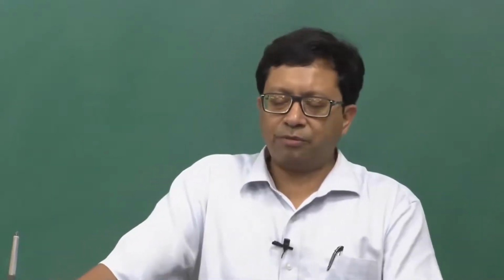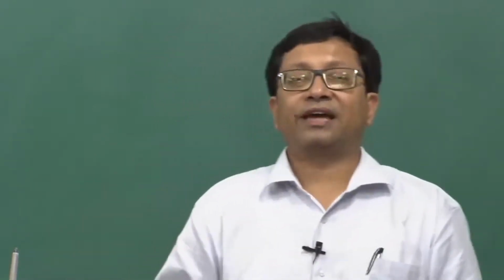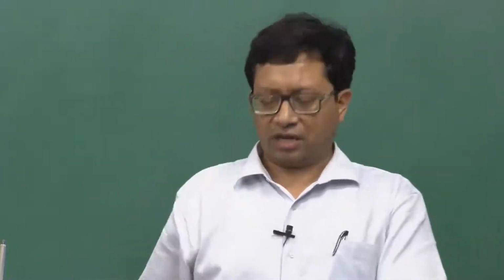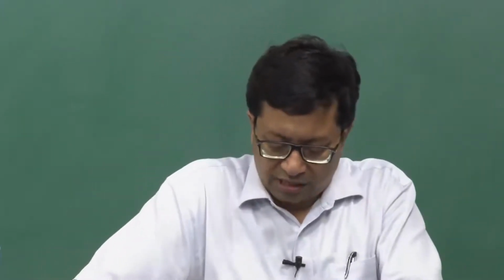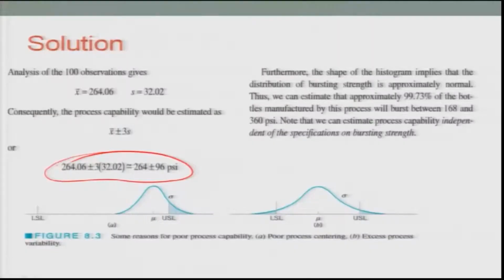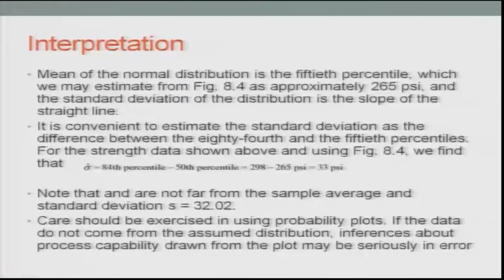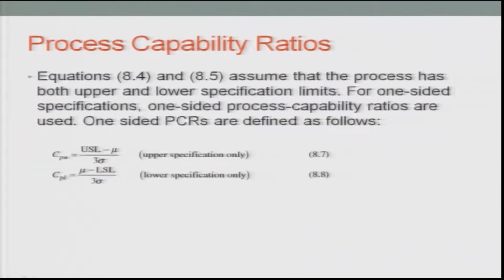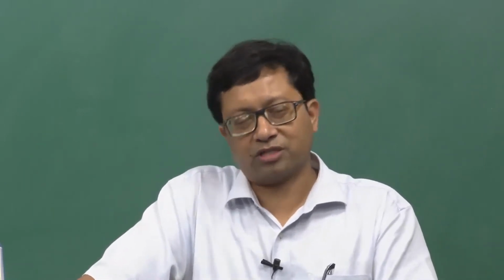Introduction to Process Capability Analysis